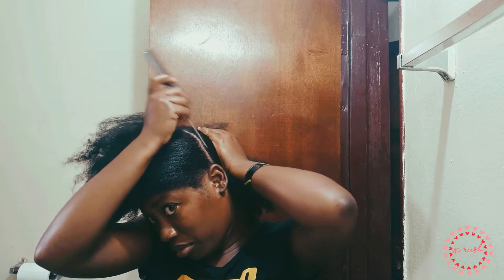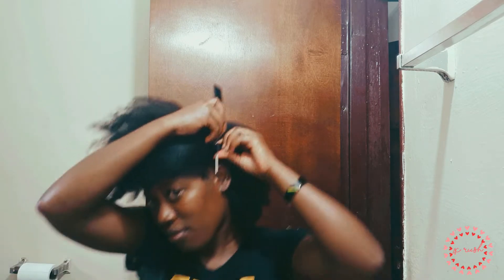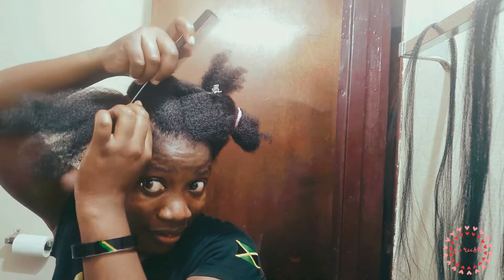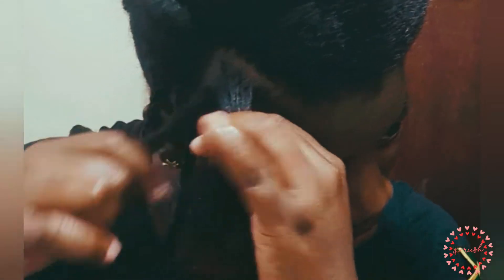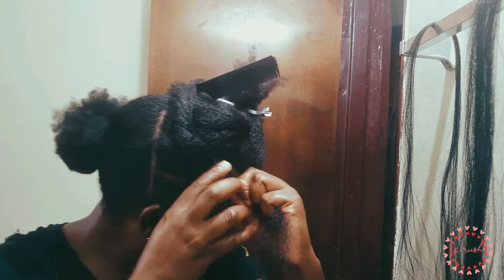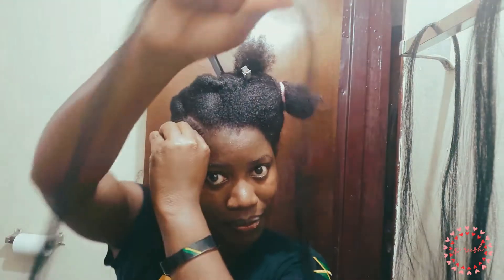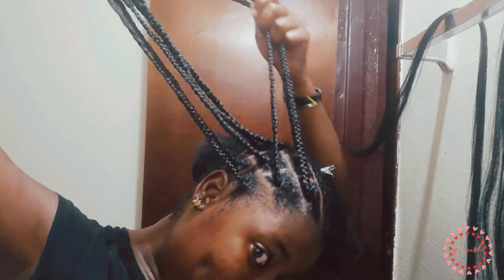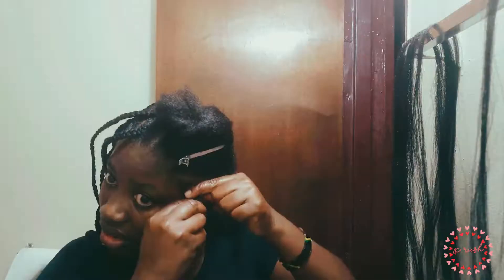First time doing the Knotless Method!| type 4 hair| knotless Braids | box braids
.4c_rush do not own the rights of the music being played!